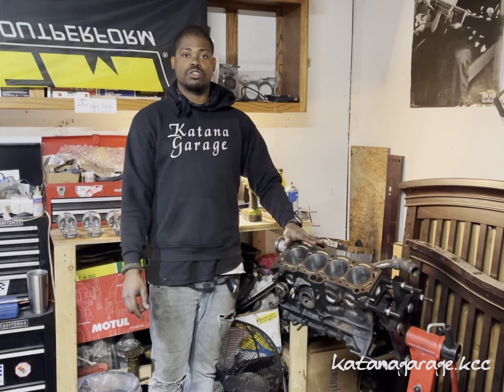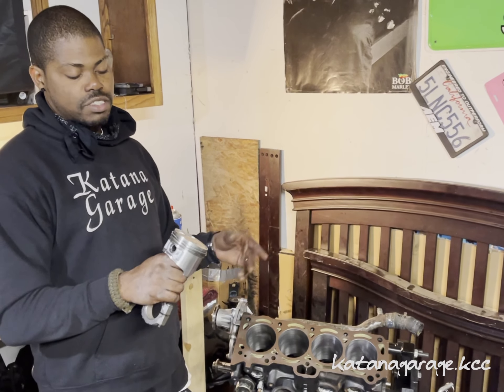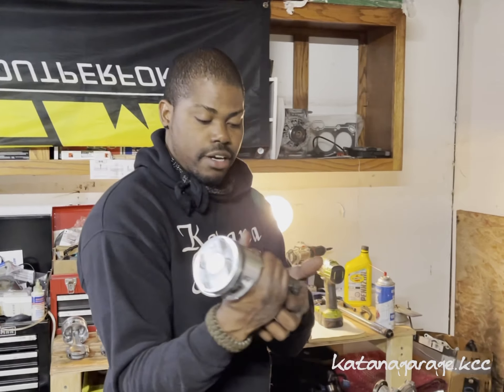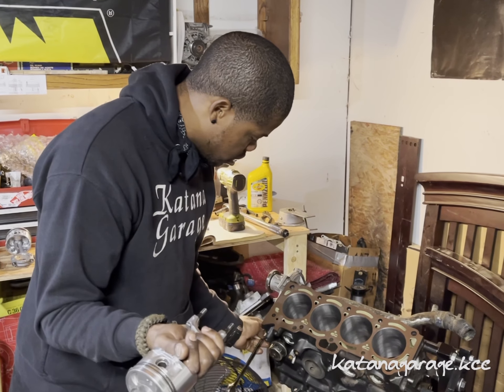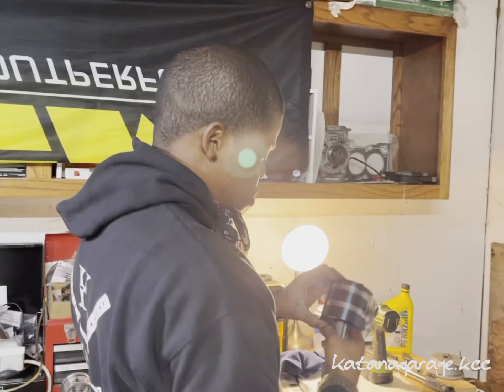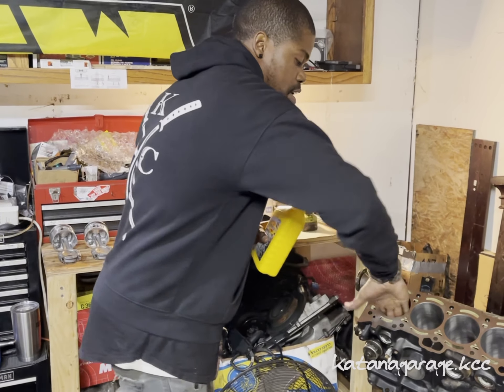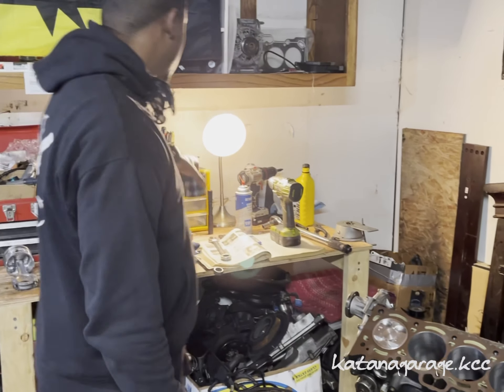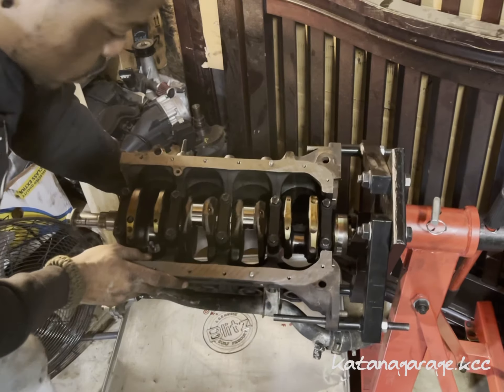1986 mr2 piston installation.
Gapping and installation of compression rings along with piston-rod combination procedures.